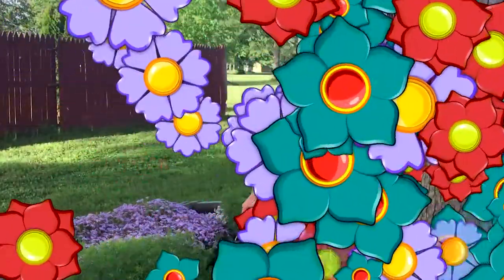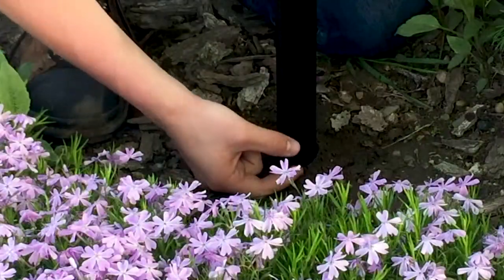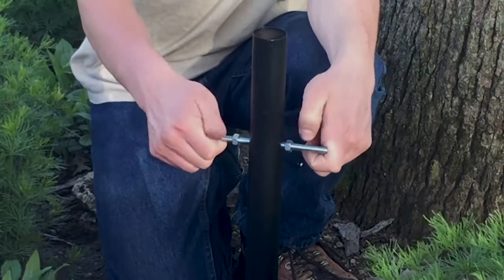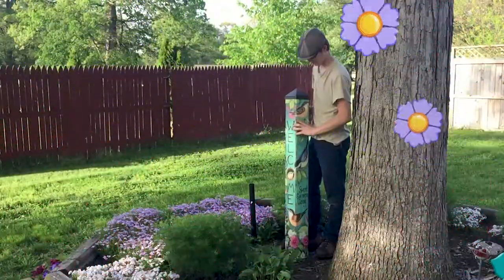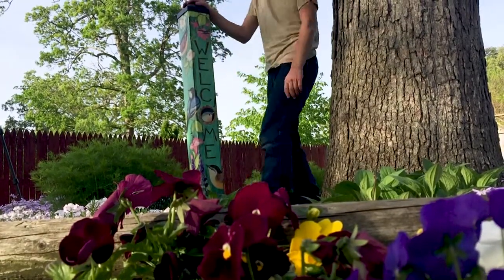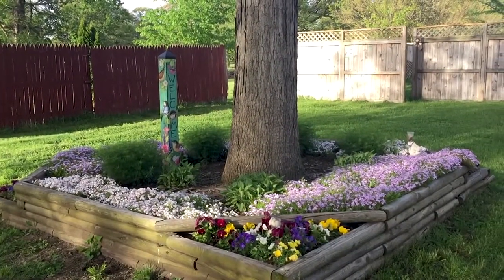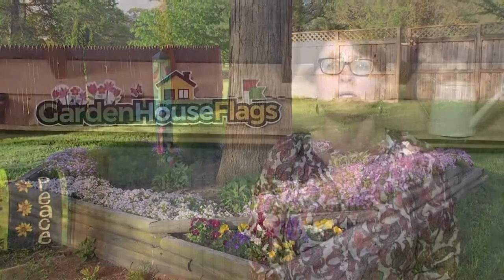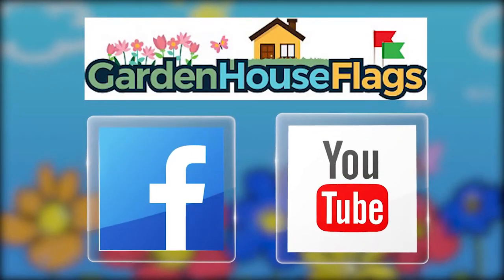Studio M - Art Poles available at GardenHouseFlags.com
Warren just completed a video for our friends at GardenHouseFlags.com. It shows how to install a really cool product they carry.